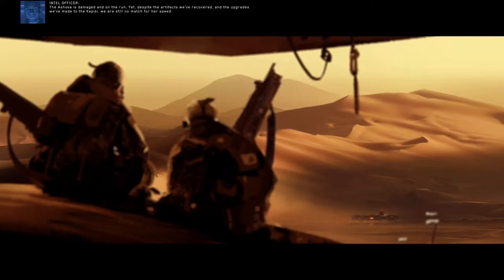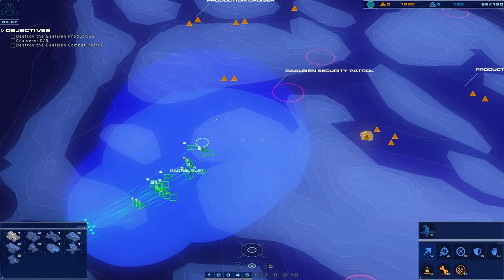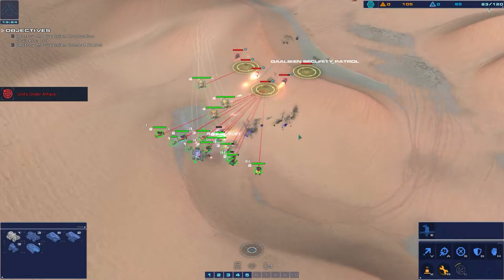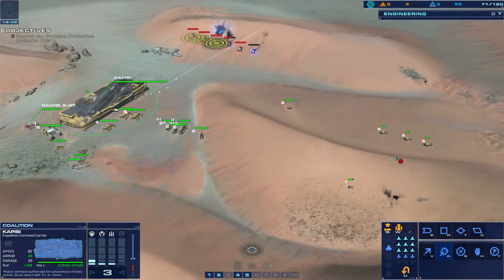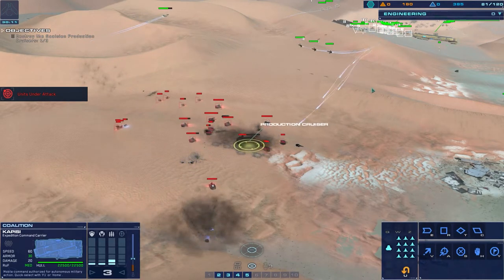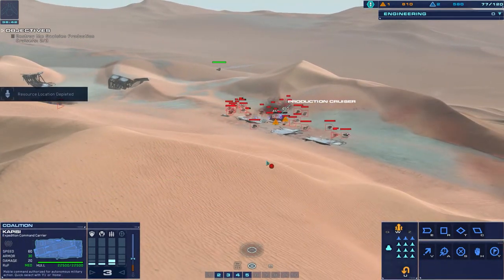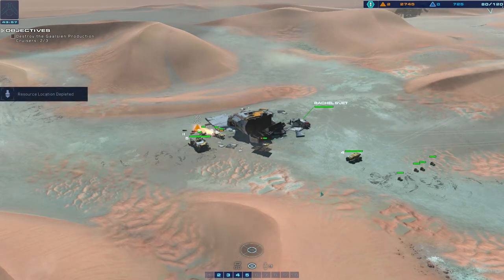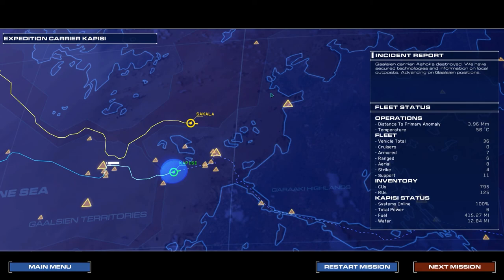COma Plays: Homeworld: Deserts of Kharak | Part 6: Beladin Dune Sea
For my thoughts on various games that pass through my hands, check out my Steam Curatorium